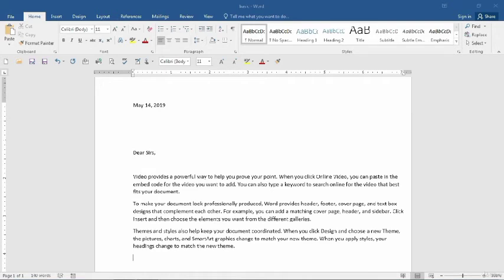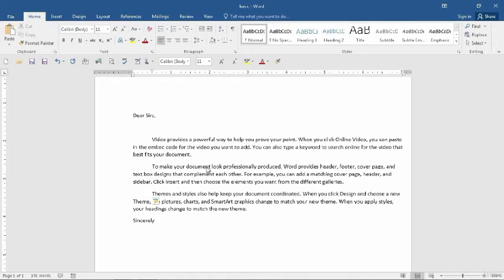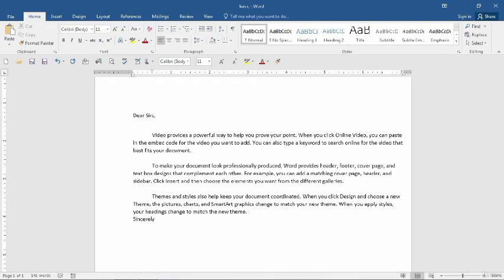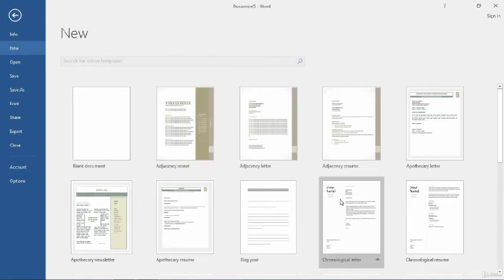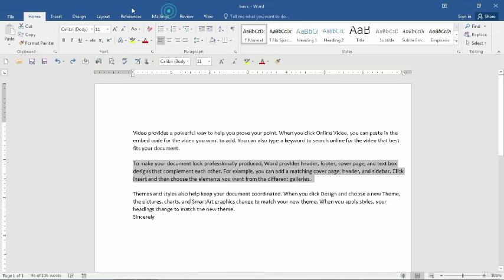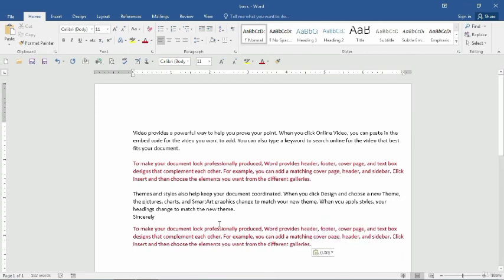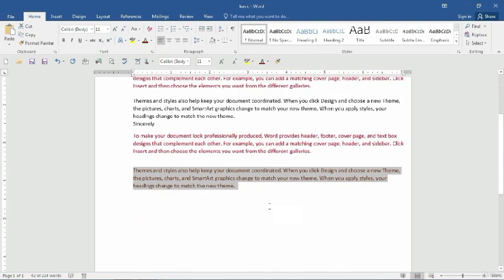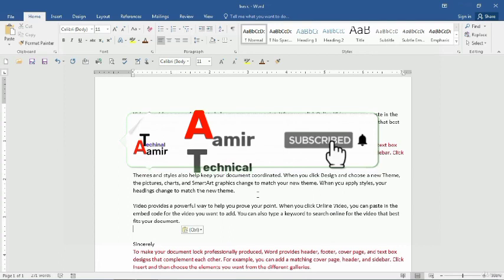Ms word Class 4